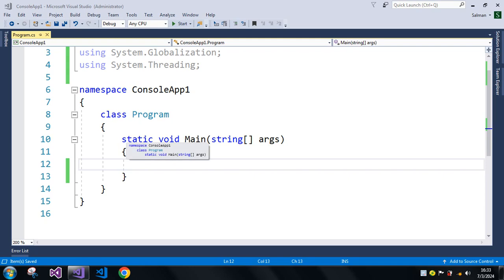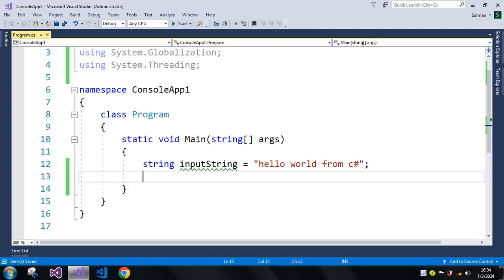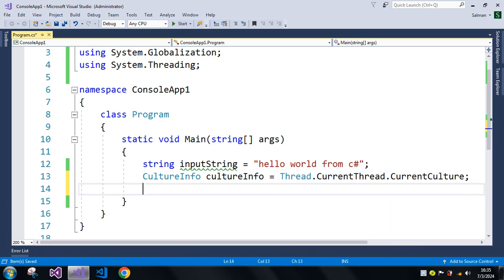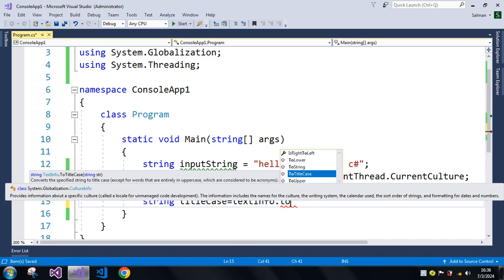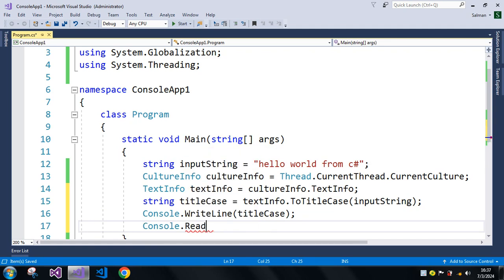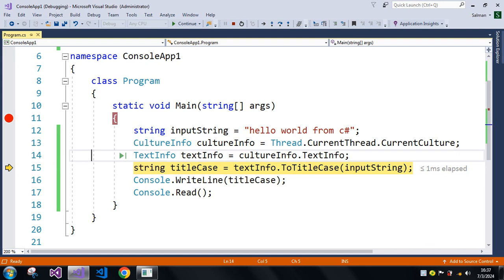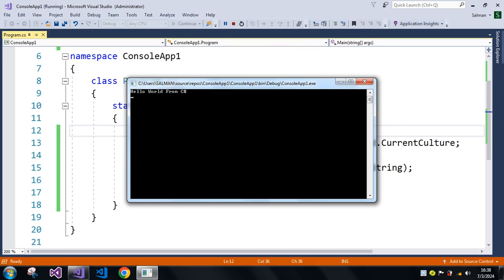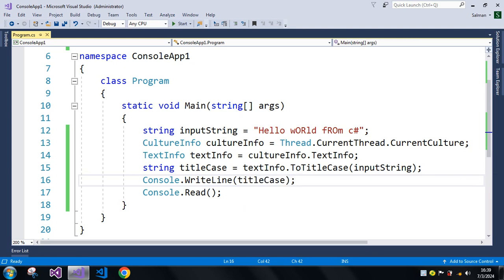Convert string to TitleCase in C#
In this video we are converting a string into titlecase.